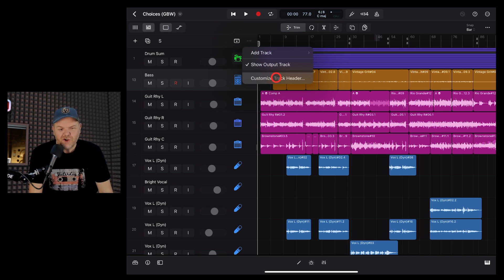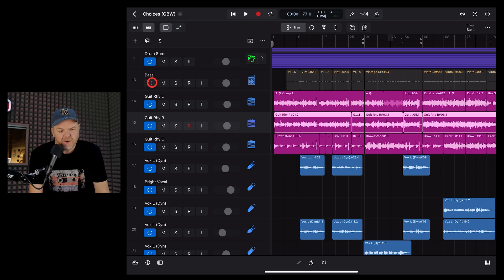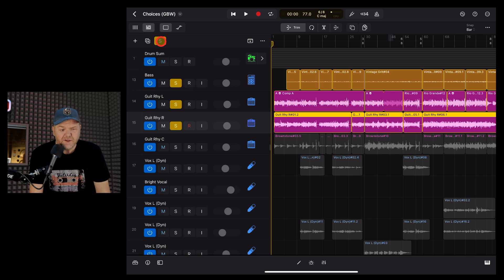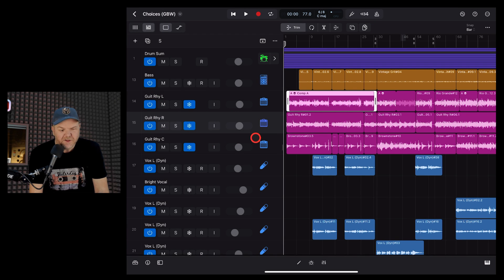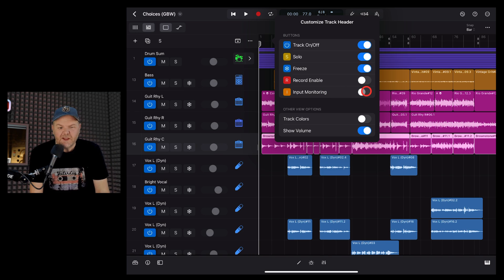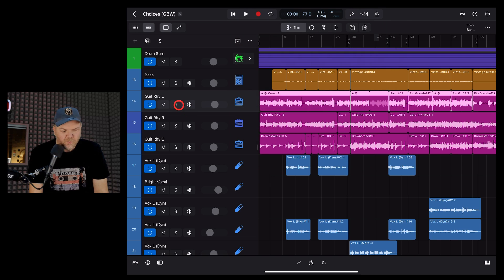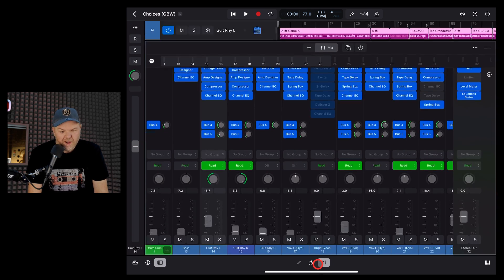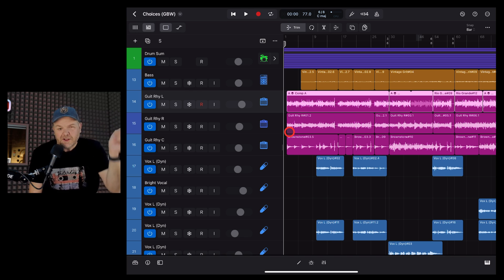Custom TRACK HEADERS | Logic Pro for iPad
How to customize track headers in Logic Pro for iPad

⏰ Time Stamps:
00:00 How to access customize options
00:23 Track on/off
00:41 Solo
01:04 Freeze
01:32 Record Enable
01:52 Input Monitoring
02:17 Track Colors
02:39 Show Volume